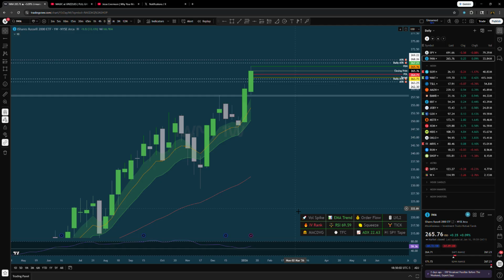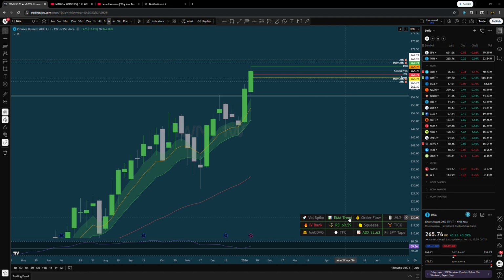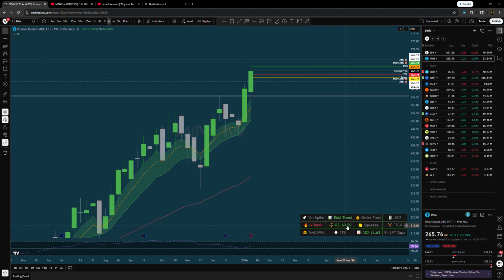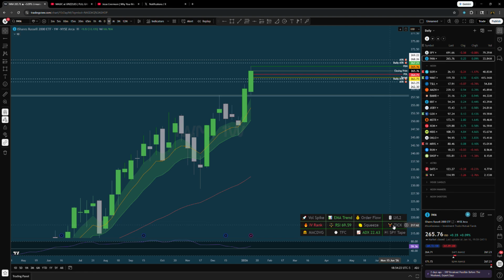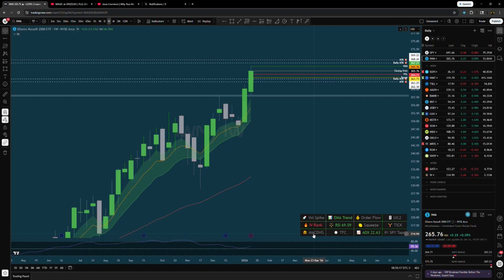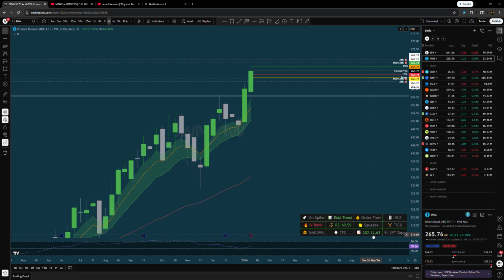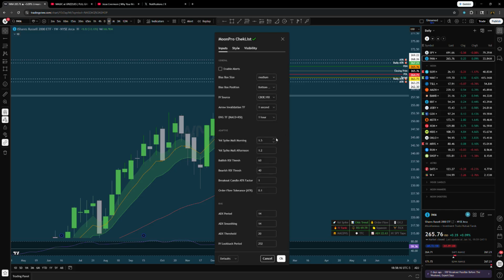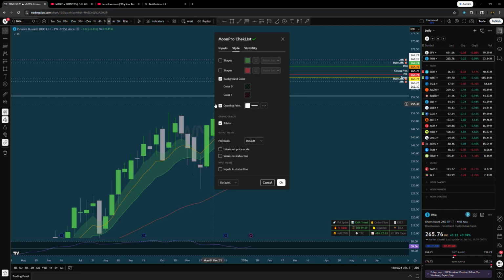MoonPro Cheklist Explained — How I Filter A+ Trades & Stop Overtrading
In this video, I break down the MoonPro Checklist — the exact framework I use to filter trades, align bias, and avoid low-quality setups.

This isn’t about indicators for the sake of indicators.
It’s about context, confirmation, and discipline.

MoonPro Cheklist keeps you from forcing trades

If you’re tired of guessing, overtrading, or reacting late — this is the missing piece.

This system is built for traders who want clarity, not noise.